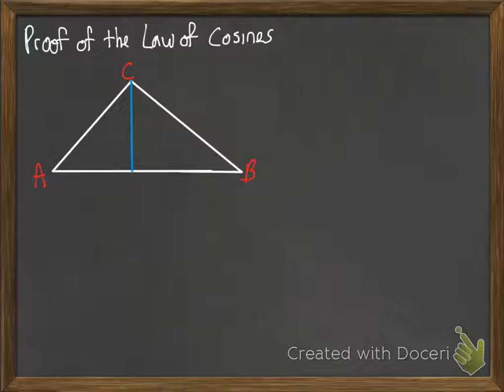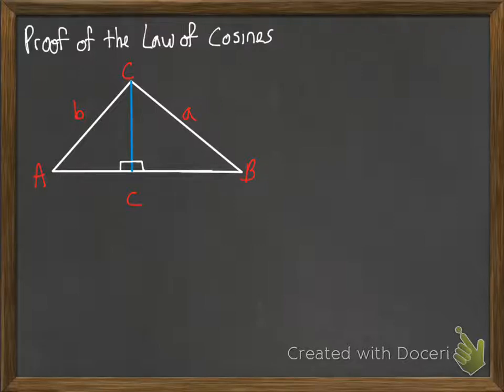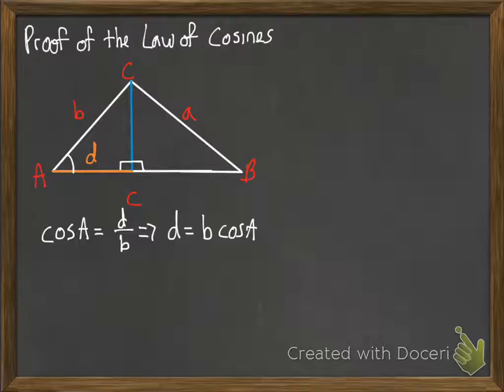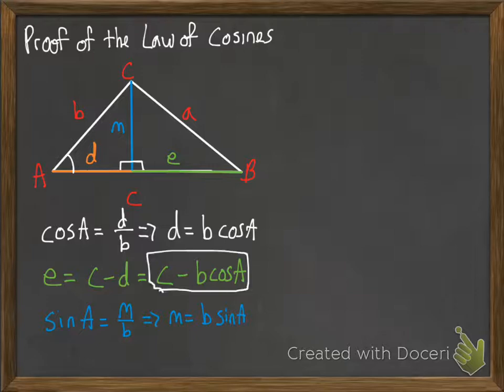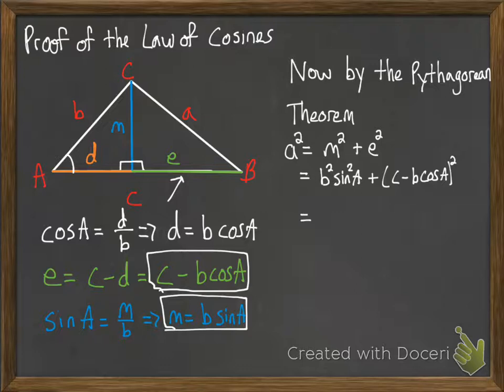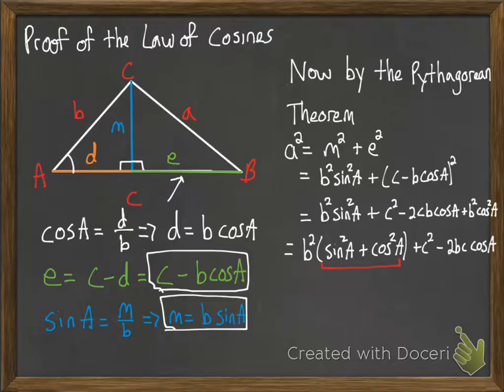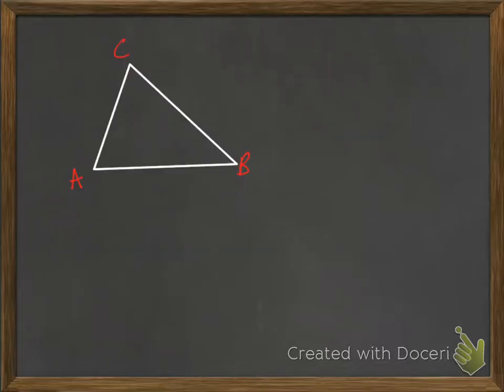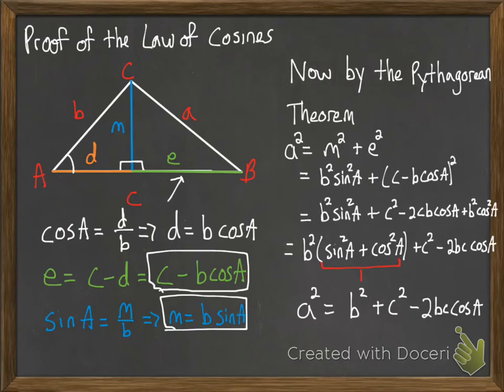Law of Cosines Proof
Proof of the Law of Cosines